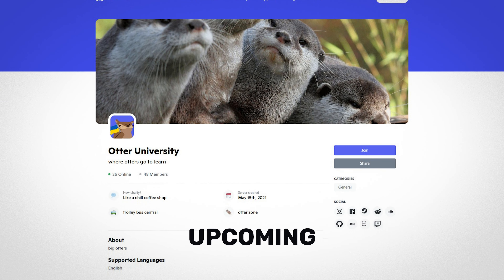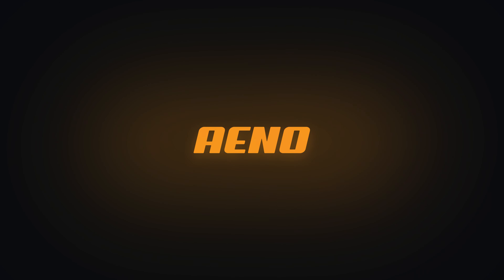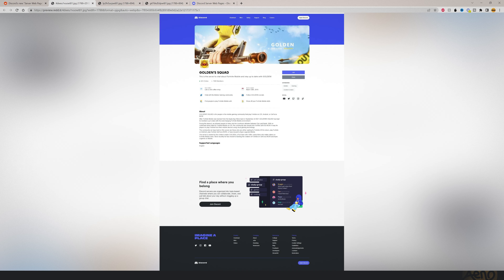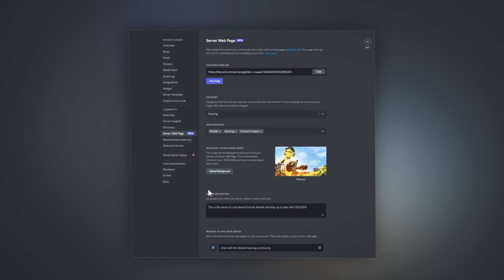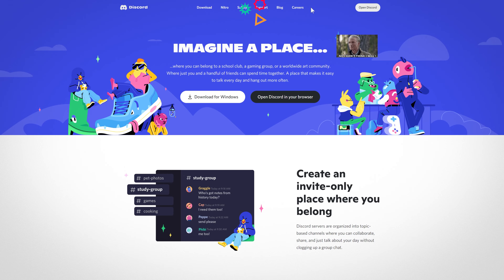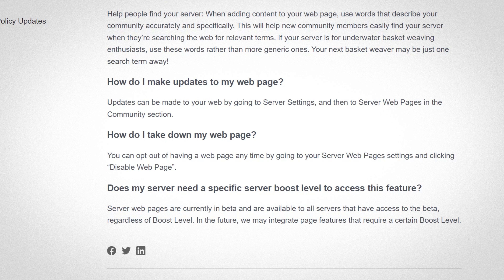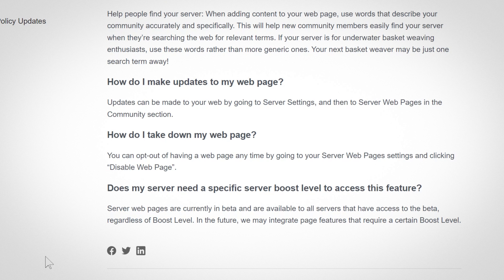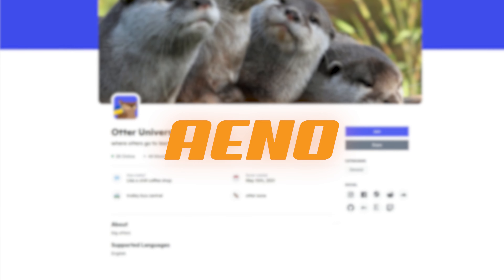Webpages for your Discord Server | Discovery is about to change forever..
🔎 Discovery is getting a brand new feature that will change the way users find servers on Discord. Could this put websites such as Disboard at a risk? Let's take an early look at server webpages, coming to Discord in the near future.

♪ Trias — Flawless
♪ Johnning — What the Hell
♪ Diviners — Reality
♪ Poylow — Got Me
♪ Rival — Throne (Lost Identities Remix)

Q&A

🎬 Recording Videos: OBS Studio
🎙️ Commentaries: Adobe Audition 2022
🟠 Animations: Adobe After Effects 2022
🔮 Editing: Adobe Premiere Pro 2022
🎨 Artwork: Adobe Photoshop 2022

⯆ "What is your setup?"

💻 PC: Lenovo Legion 5 15ACH6H
⌨️ Keyboard: BOYI 68 (Gateron Red)
🖱️ Mouse: Razer Orochi V2
🖥️ Monitor: Samsung LU28R550UQRXXU (27" / 4K HDR / 60Hz)
🎙️ Microphone: RØDE NT-USB
⬜ Mousepad: X-raypad Aqua Control+
🎧 Audio Listening Device: Philips SHP9500

⯆ "Where are you on social media? / "Where can I buy your stuff?"

⯆ "What is your Discord server?"

⭕ ► Since you made it this far in the description, comment 'harmony'!